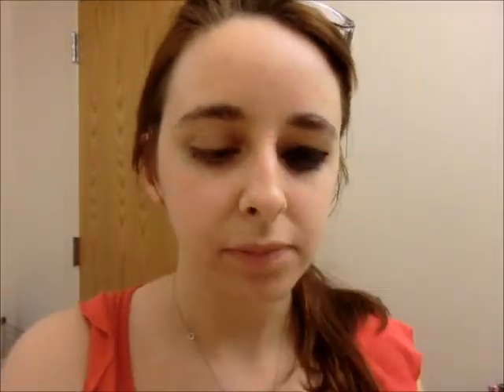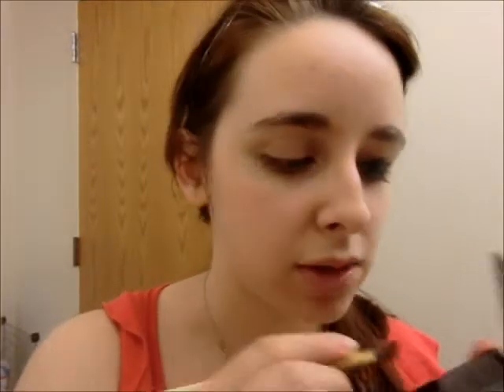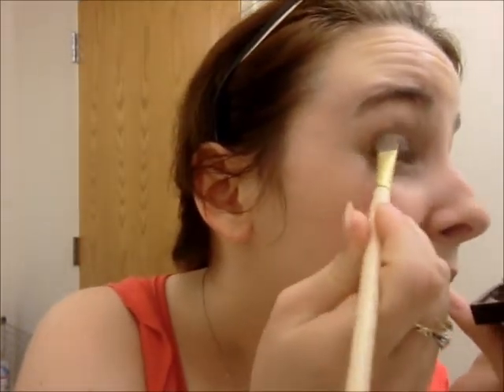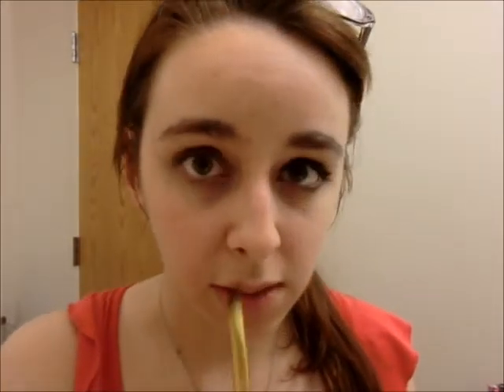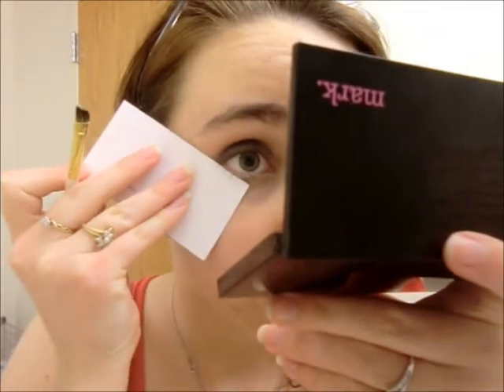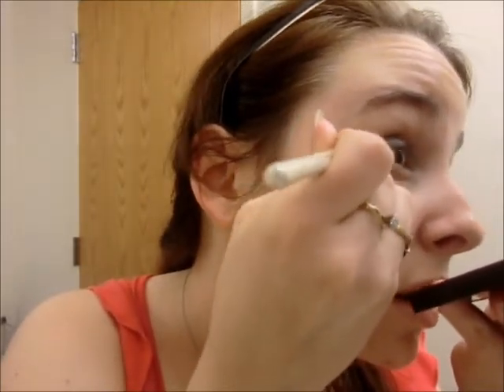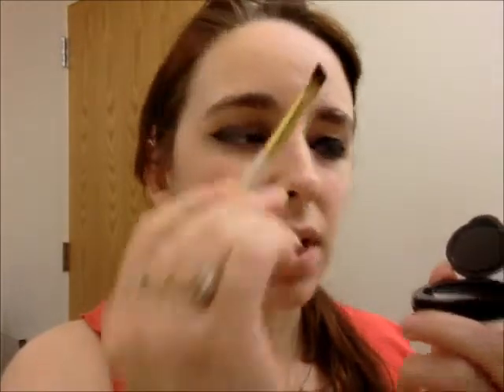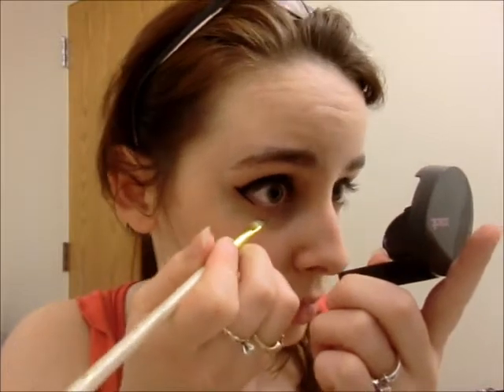Kaley Cuoco's GRAMMYs Look 2013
Please Hole Eye Primer- $9
i-Mark wet/dry shadow in Corset $7
Keep It Going Longwear Eyeliner and Shadow in Entourage- $11
Get in Line in Cleo - $6.50
Lash Act- $12

Face:
Powder Buff in Light 3 - $14
Just Blushing in Cameo- $9

Lips:
Juice Gem in Juicy Fig- $7.50

ravenclawxx